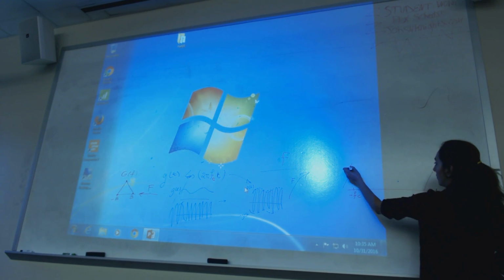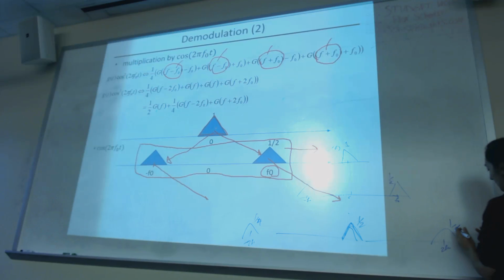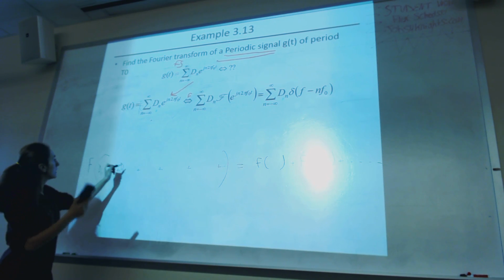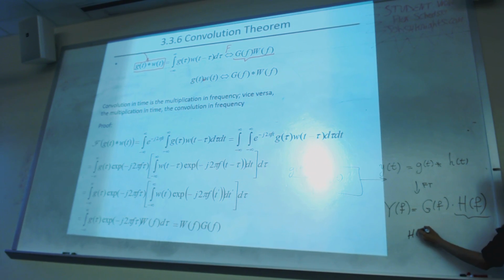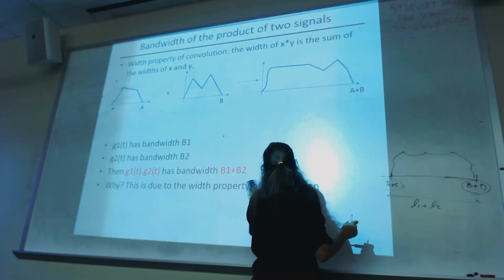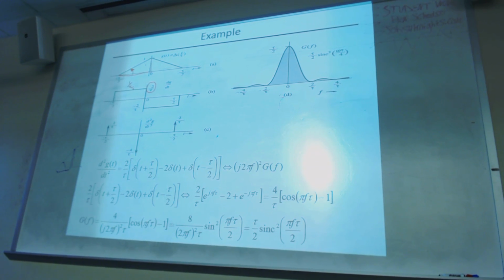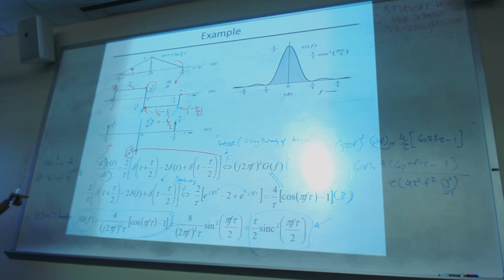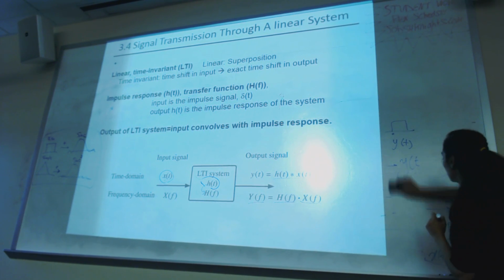Analog & Digital 10-31-16